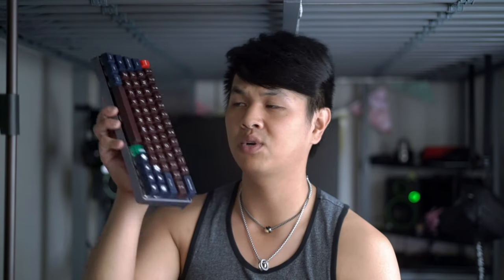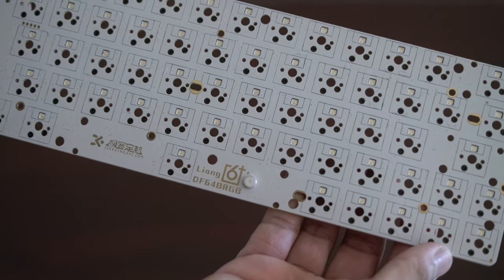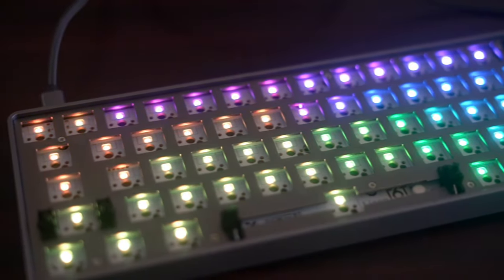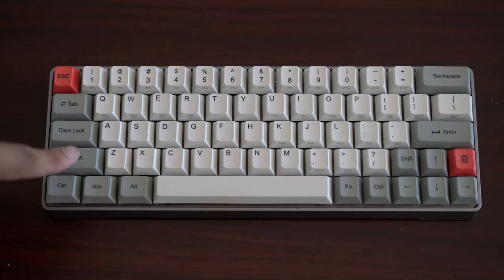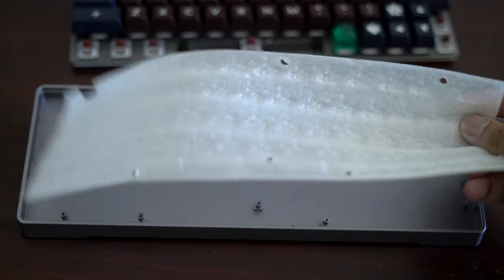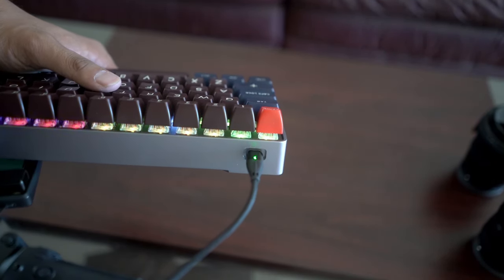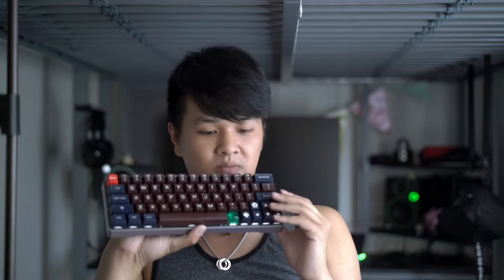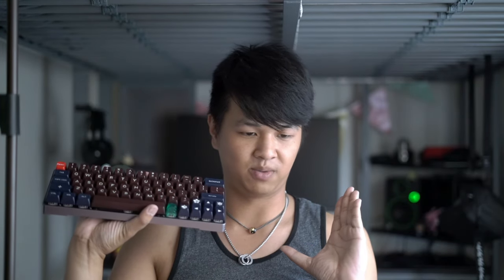My Custom GK64 Keyboard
So this is my keyboard that I've been using for a while now. You can the stuff at KBDfans.

FOAM I USED: